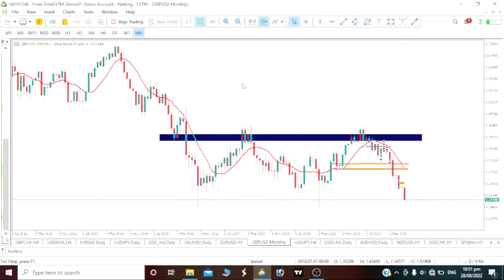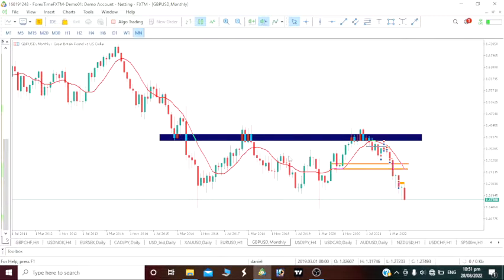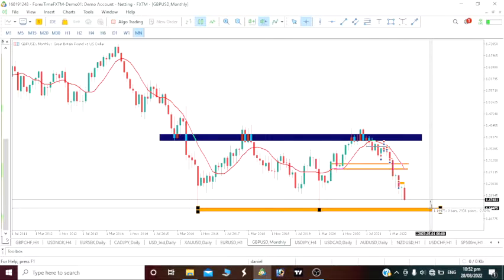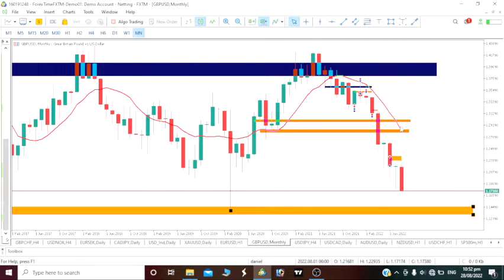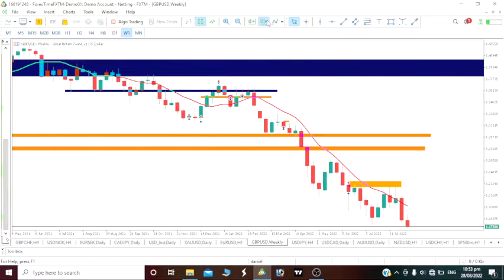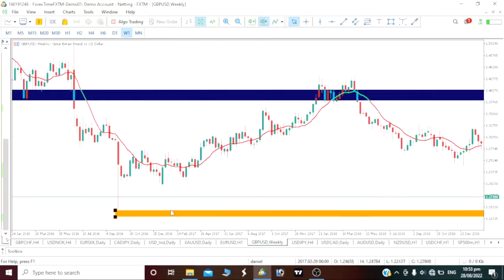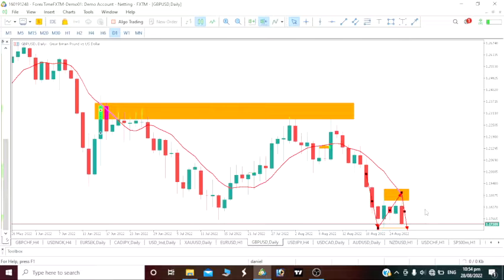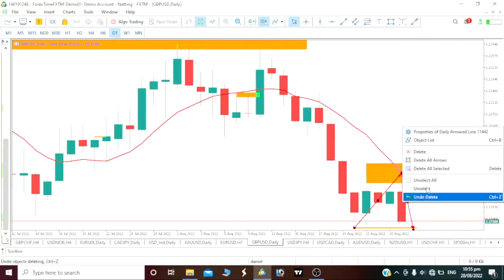GBPUSD Forecast & Technical Analysis August 29, 2022 GBP/USD